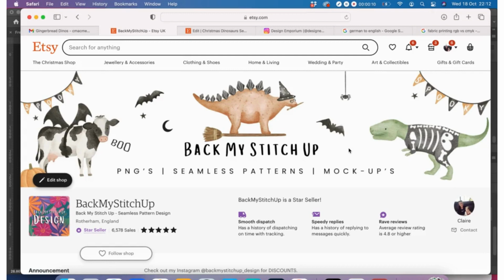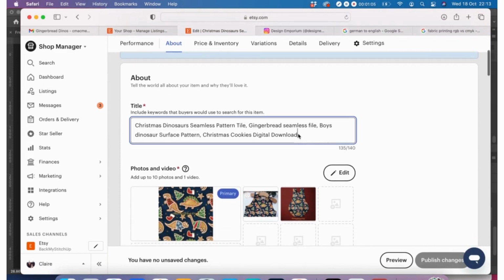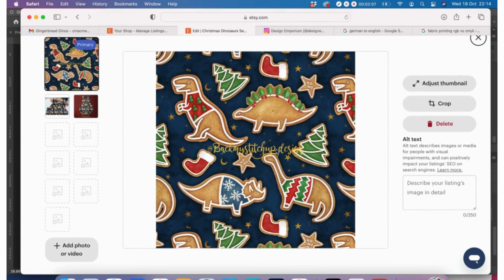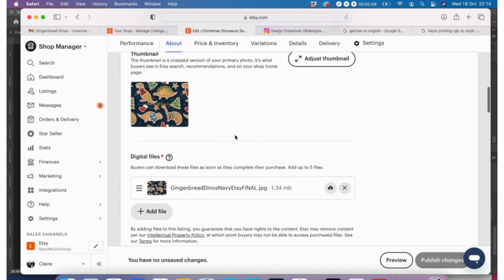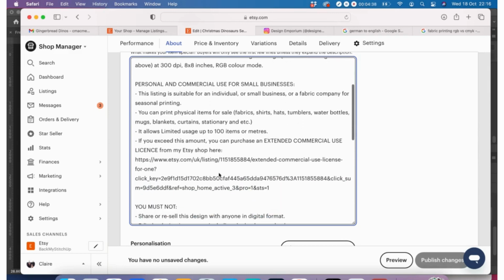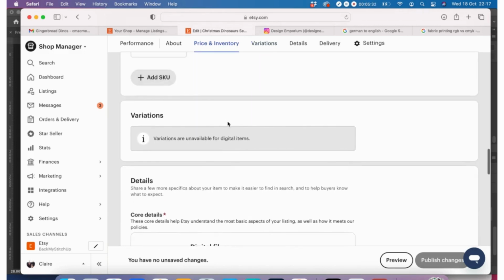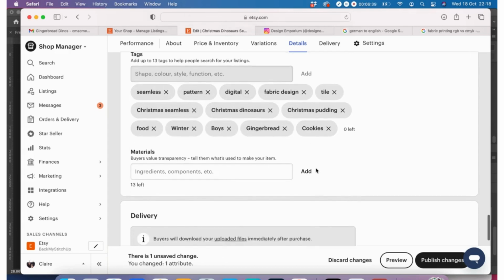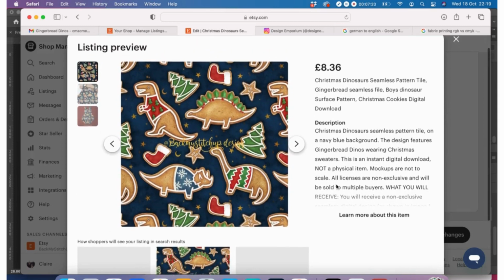Add a Seamless Pattern or Digital Download listing to Etsy; How to make Passive Income from your Art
You want to sell your seamless patterns & digital art files on Etsy but don't know how?

In this video, I'll demonstrate how to:
- Create a New Listing on Etsy
- Use SEO in the Title, Description and Tags
- Add a digital file to the listing, that will be available as an instant download once purchased.